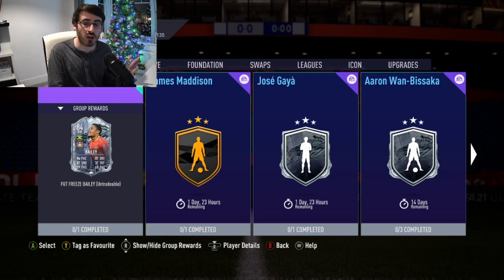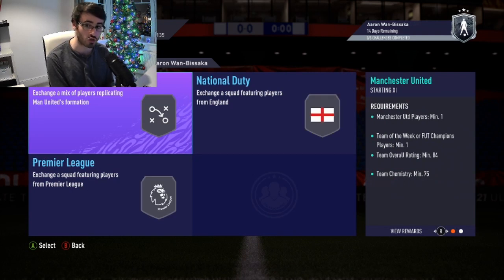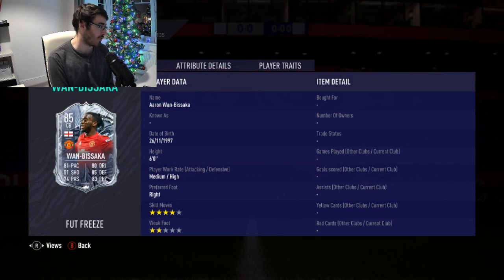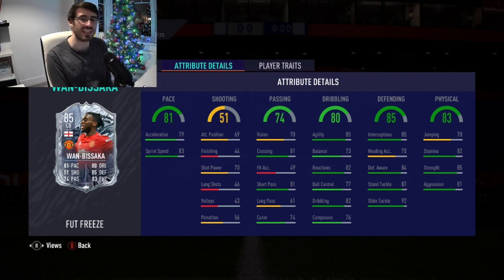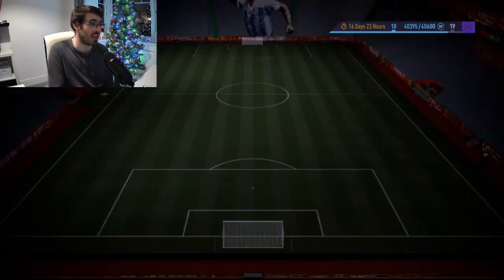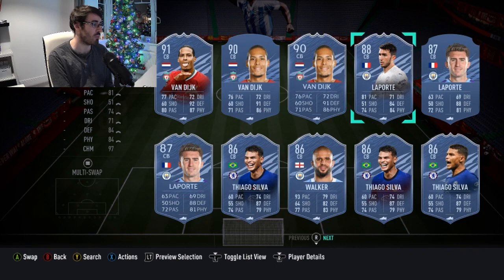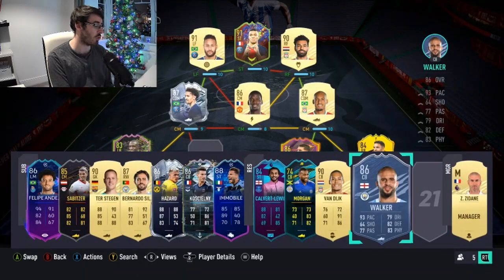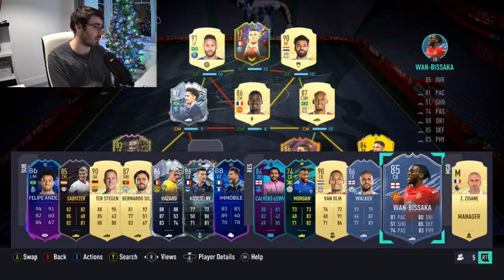FIFA 21 INSANE NEW FUT FREEZE AARON WAN-BISSAKA (85) SBC! FIFA 21 ULTIMATE TEAM!